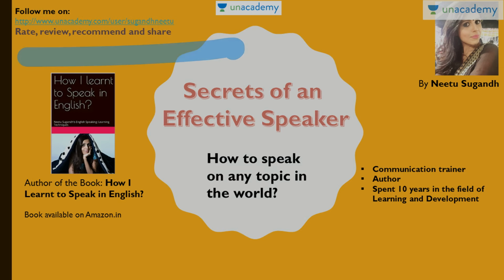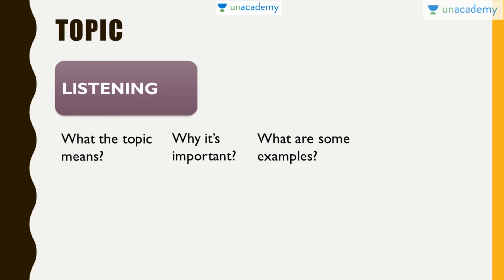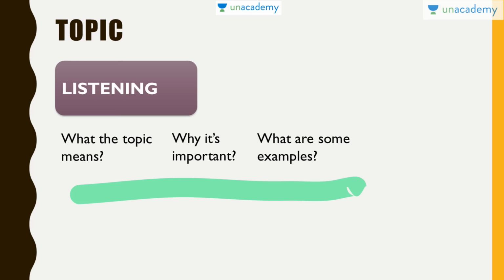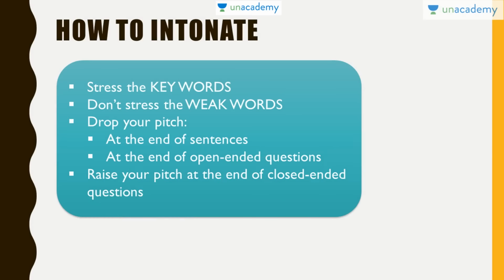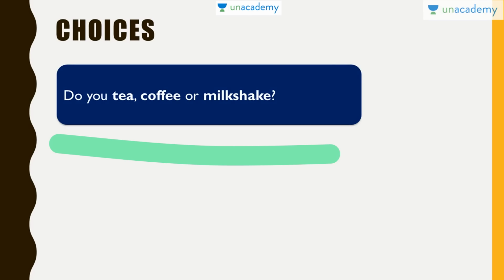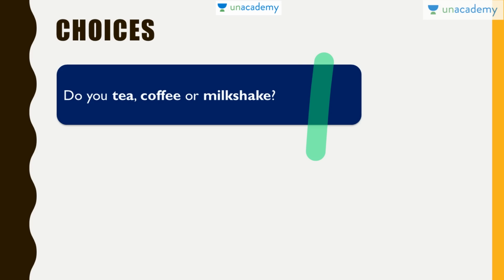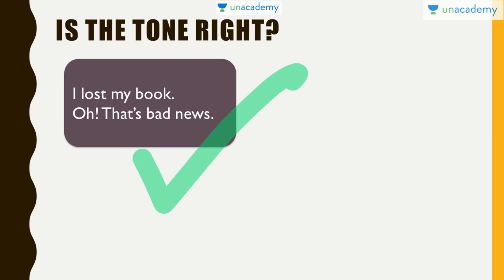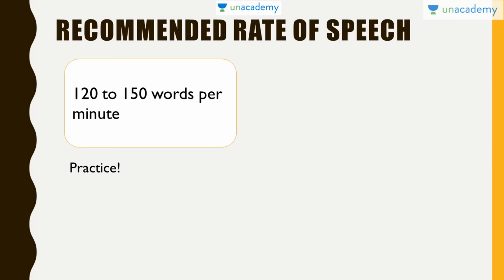Public Speaking: How to speak on any topic - Unacademy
You can watch the entire course -"Secrets of an Effective Speaker" | Also, you can watch it on Unacademy Learning App on Android.

The purpose of this course is to help you discover the secrets of effective speakers:
- What makes them effective?
- How do they do it?

Speaking in front of an audience terrifies most people. If you want to be a good presenter or speaker, or if you want to communicate flawlessly, the tips and techniques of this course would be just right for you. So put on your learning hat and get ready to discover the world of effective speakers.